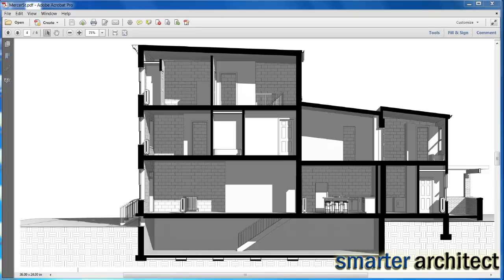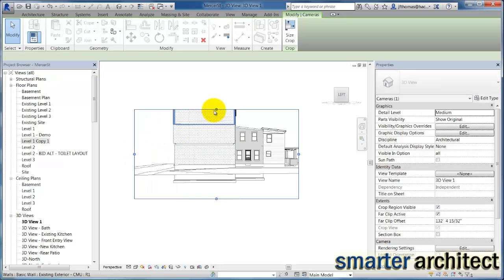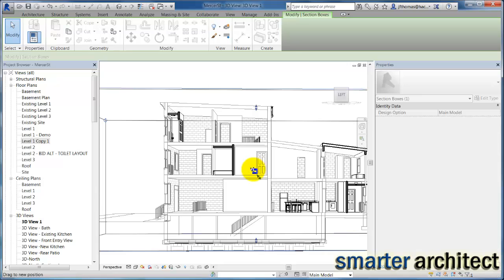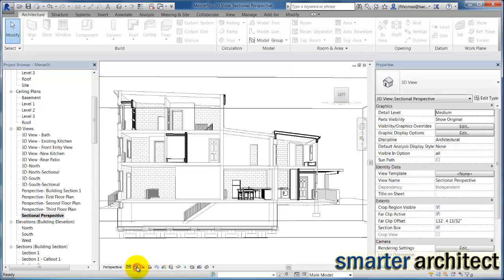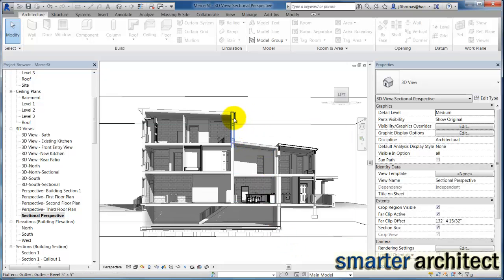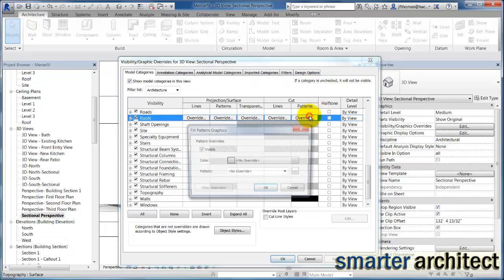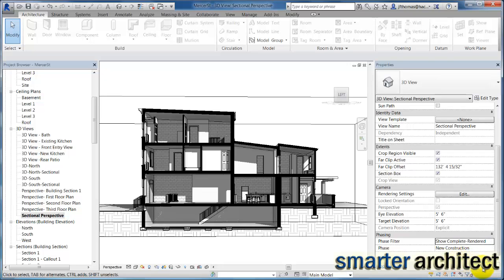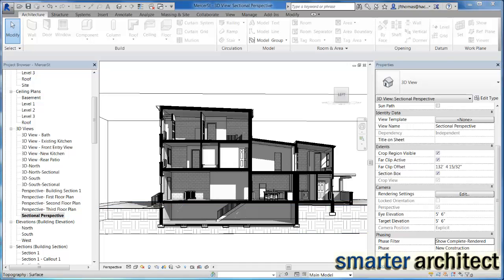Revit Tutorial: Creating A Section Presentation Drawing In Less Than 7 Minutes!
In this Revit tutorial, we will take a closer look at creating a sectional perspective graphic view.  I am working in Revit 2015, but this tutorial can be followed in other versions as well.